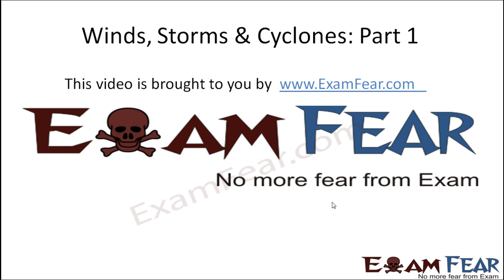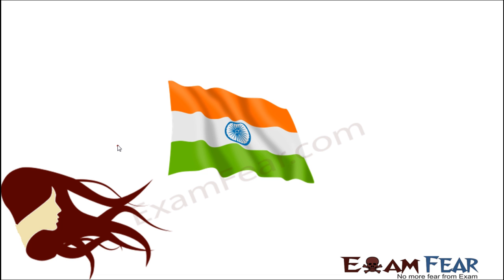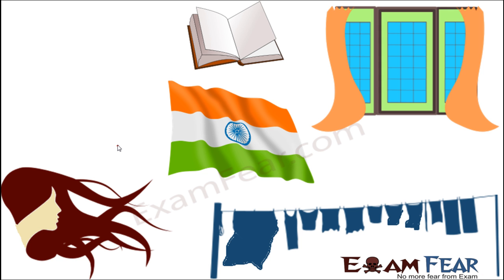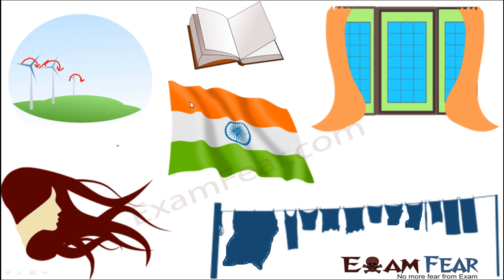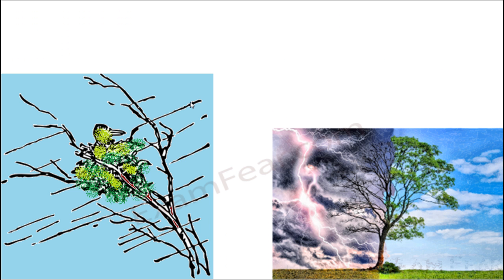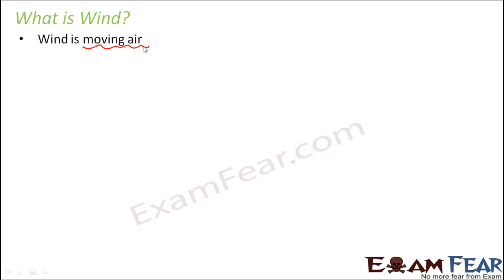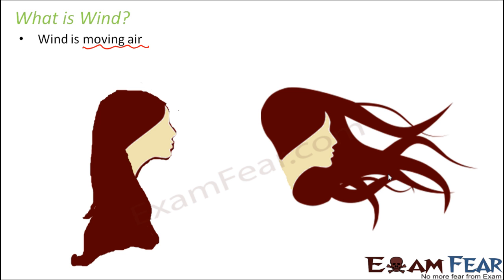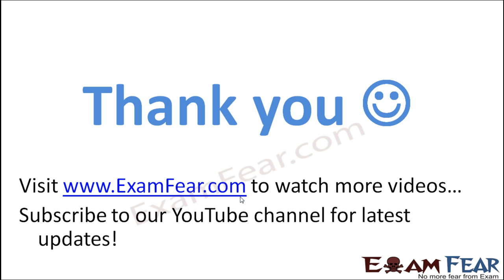Physics Winds Storms Cyclones Part 1 (Introduction) Class 7 VII